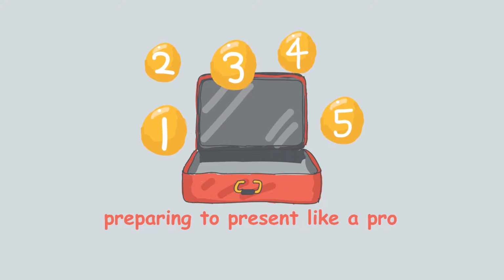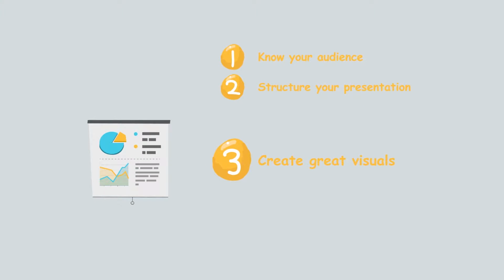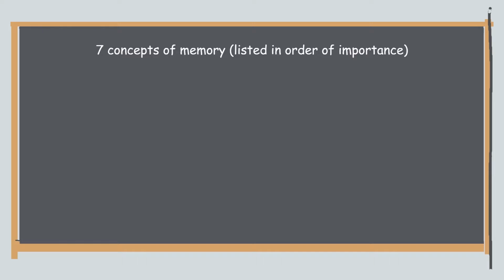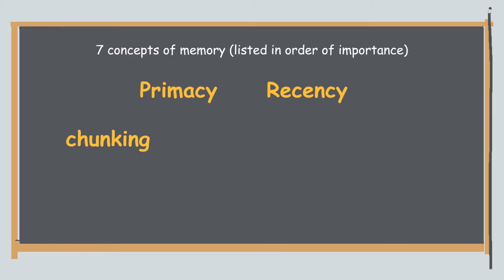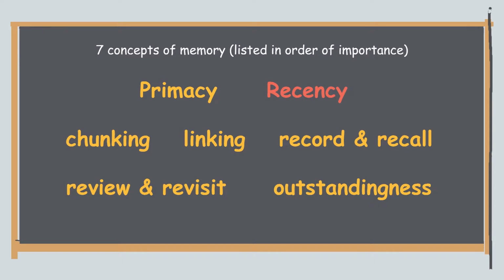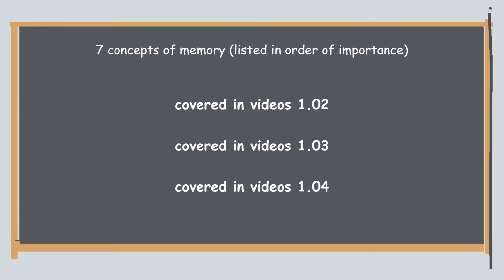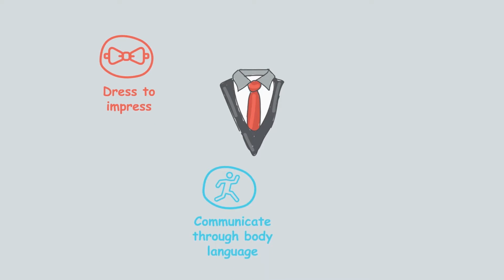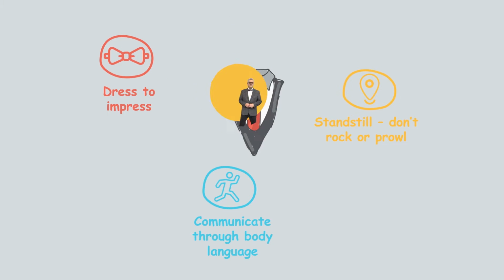What leaders need to achieve initial buy in_1.02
Welcome back to “Highly effective presentations for every leader”  In this video we identify what leaders need to do during the crucial opening moments. Have you already complete video # 1.01 – "Preparing to present like a pro"? As this is a series of 4 videos it will make it much easy if you watch them in sequence.